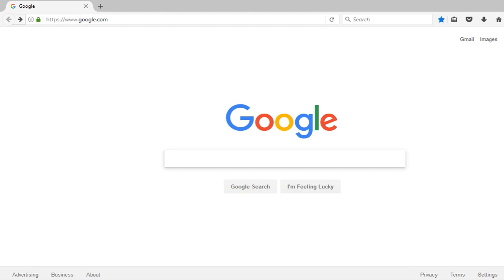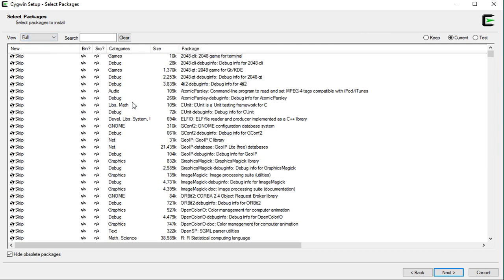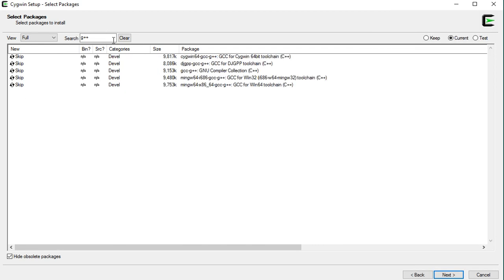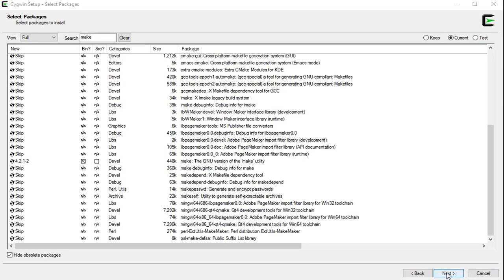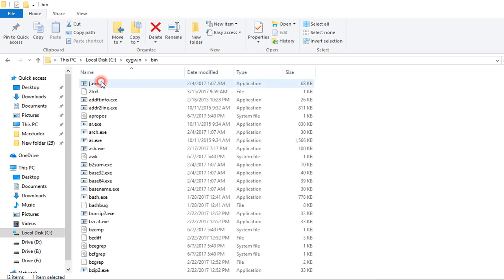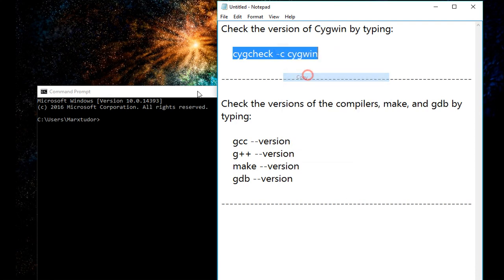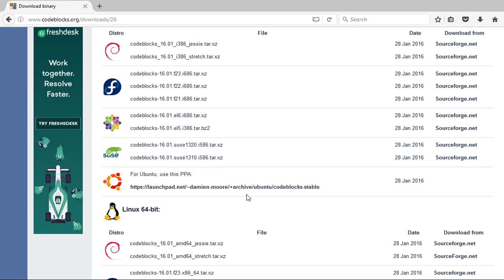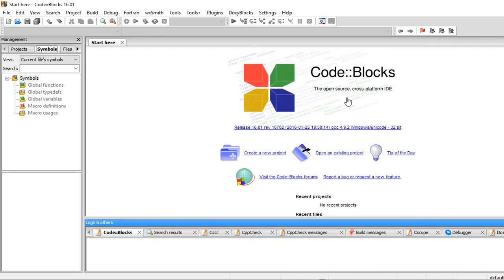How to install Cygwin C/C++ compiler and configure code blocks IDE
Note: If after installing the packages and setting the environment variable the Command Prompt test fails then restart your computer and check again.
code blocks IDE setup: 05:26

How to install c/c++ compiler
How to setup code blocks IDE with cygwin
How to install cygwin gcc compiler
Configure code blocks with cygwin
How to install gcc compiler
C compiler installation